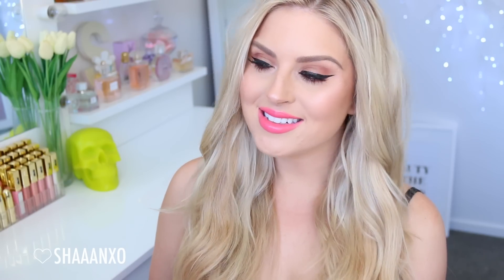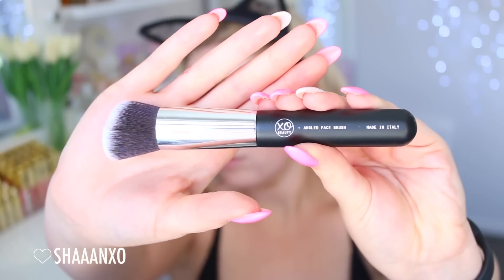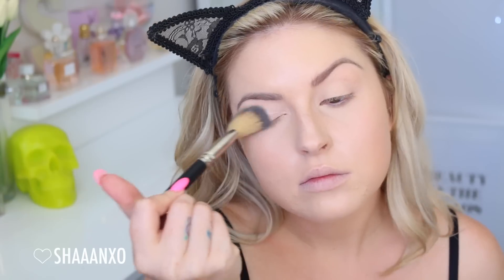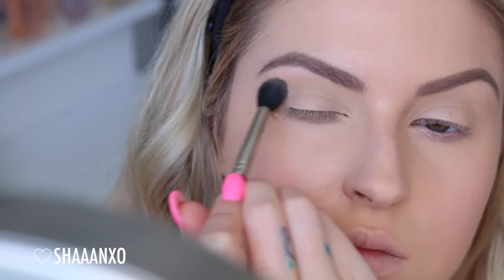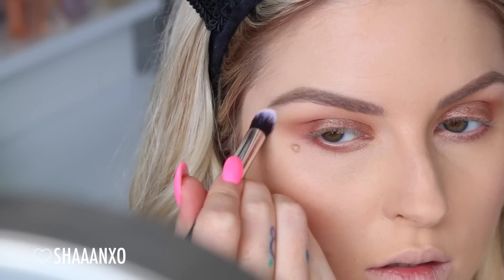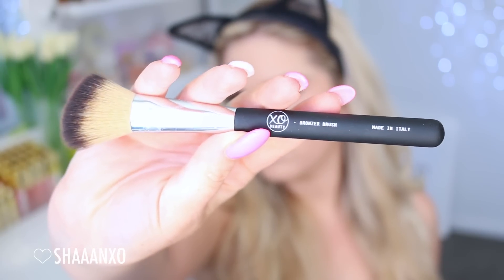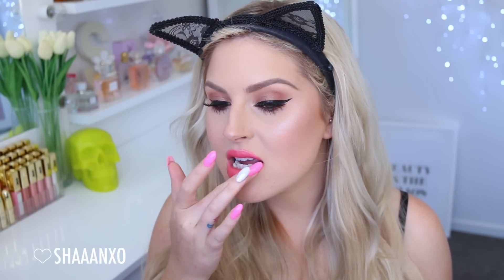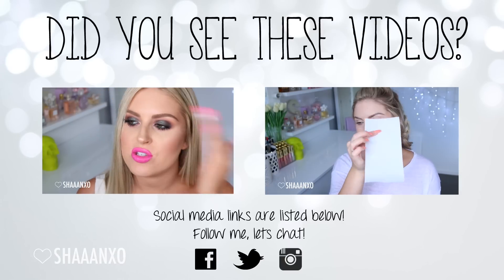Soft Bronze Daytime Makeup! ♡ BH Cosmetics Shaaanxo Palette!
Or if it's too dramatic for you, feel free to wear it at night! Today i'm using my new makeup palette! I'm obsessed with this makeup look, so soft and flirty! xx

Social media tags
Keep an eye out on social media for date and price info asap! We are just confirming details xx

- Snapchat xoShaaan

Shannon Harris
Palmerston North
NEW ZEALAND

CLOTHING & ACCESSORIES!